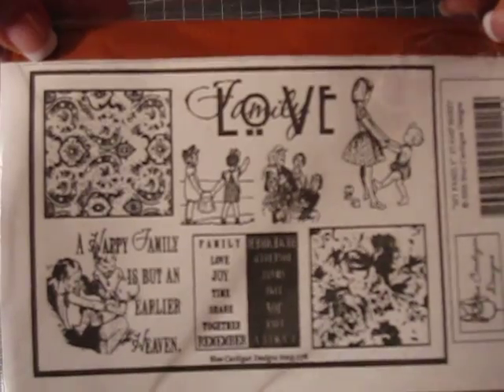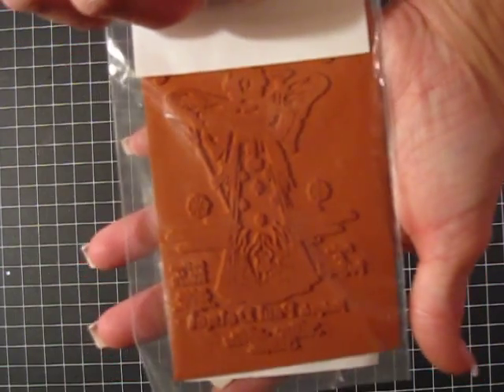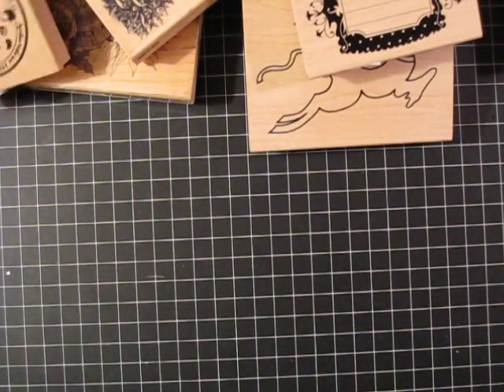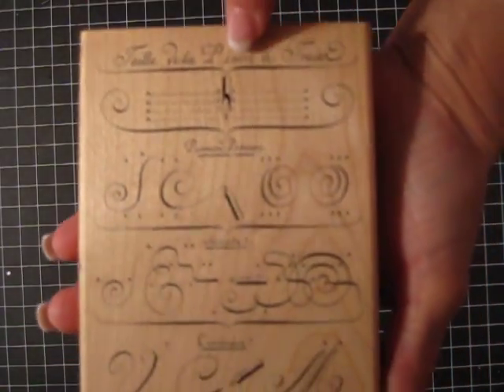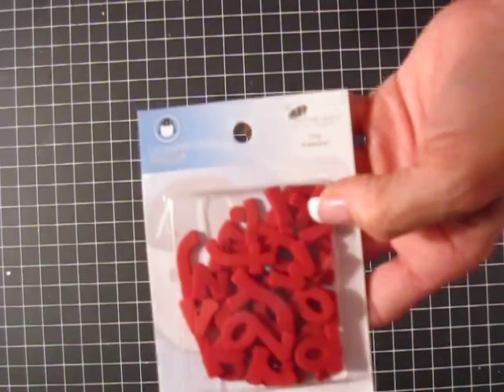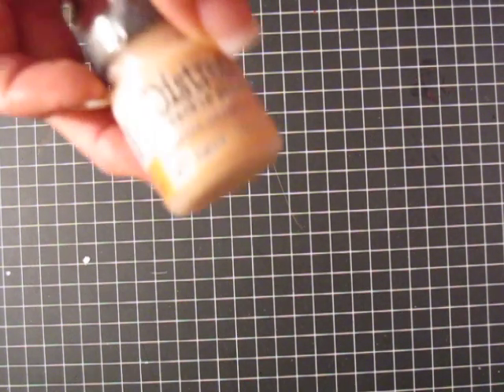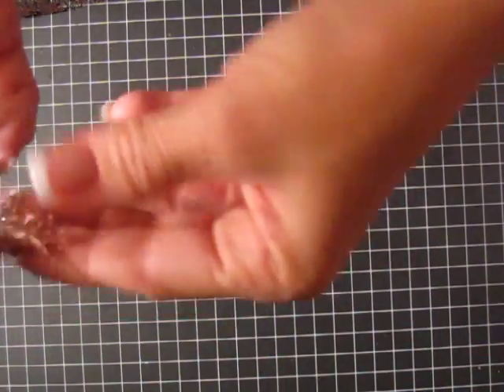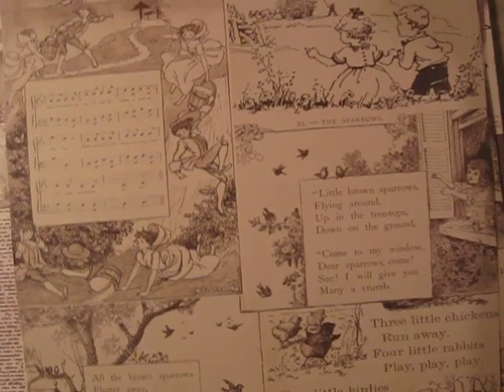75% off Haul from Scrapbook/Framing Store Pt. 1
Found some amazing deals at a store going out of business. I couldn't believe the treasures I found. I went back twice!